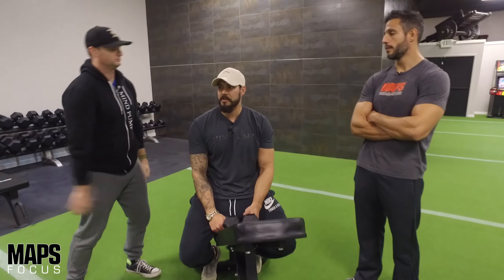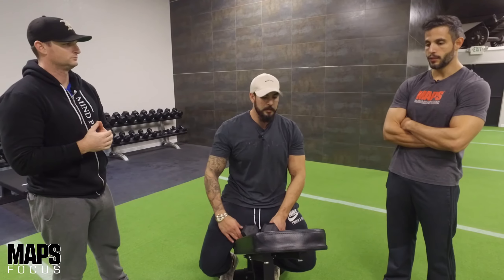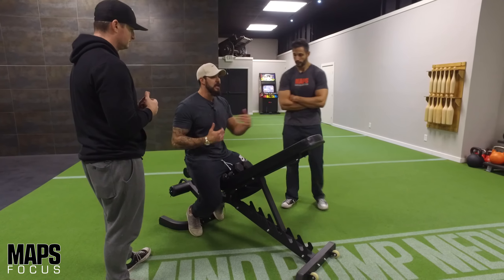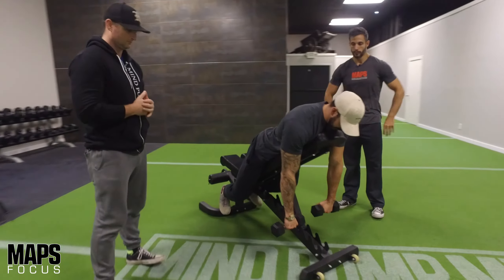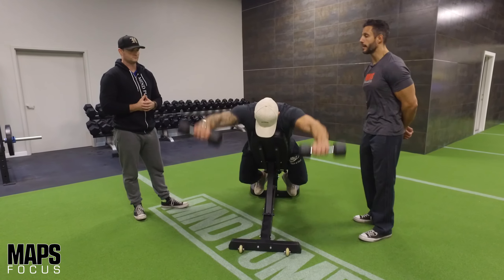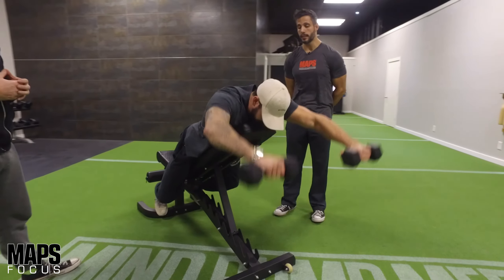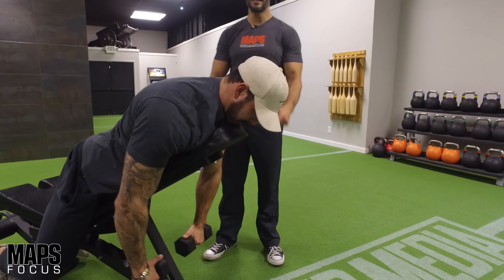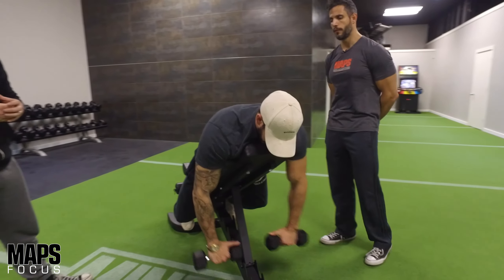Target Your Front Delts with a Front Delt Raise Focus Session